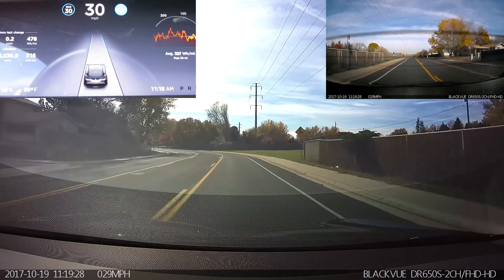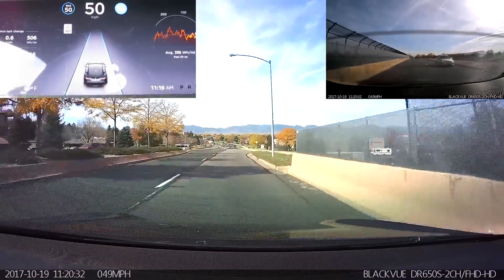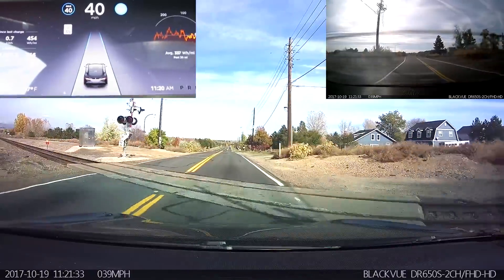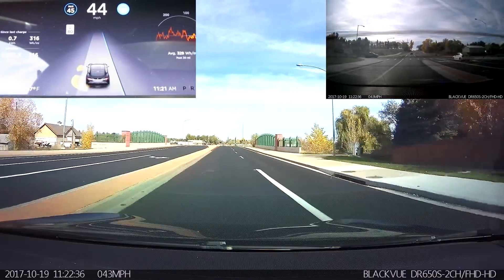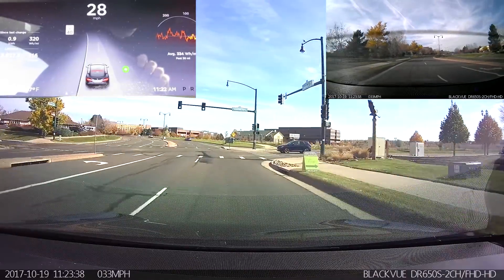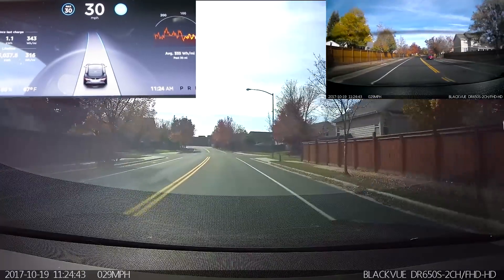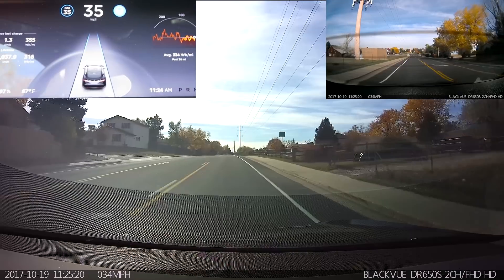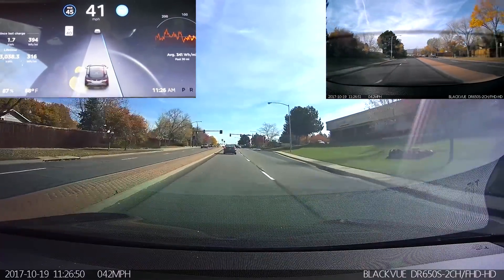Tesla Autopilot Firmware "2017.40.1 e29b97f" Demo/Test Local Road Daytime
Same local road loop with the latest firmware on my car. It's been about 5-6 week since my last firmware update. tl;dr version is that this one seems like a big improvement since the firmware updates that made lane keeping less reliable two versions ago. It's drifting a bit, but overall it's maintaining speed much better in the turns and it's not making small/jerky corrections like the last two versions. Still no speed limit sign reading and no local road lane change, though. Also, reading stopped cars while travelling at speed doesn't appear to have improved.